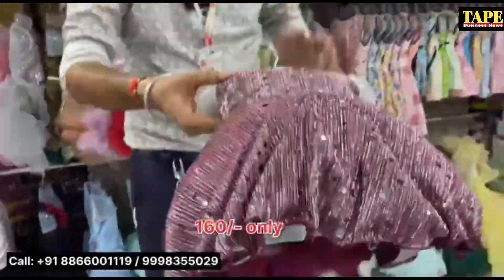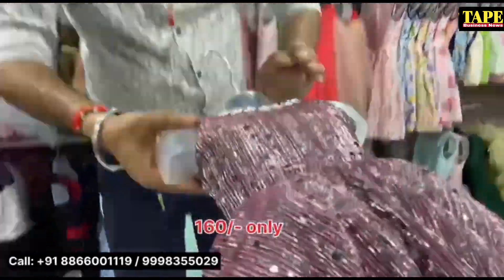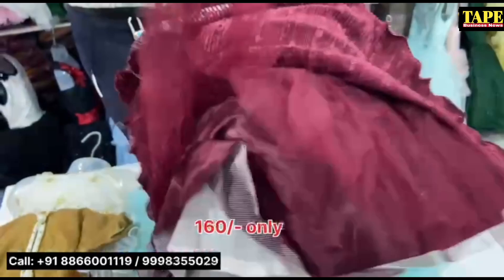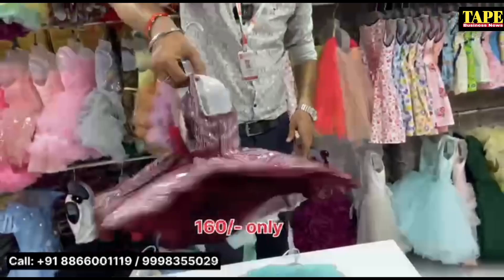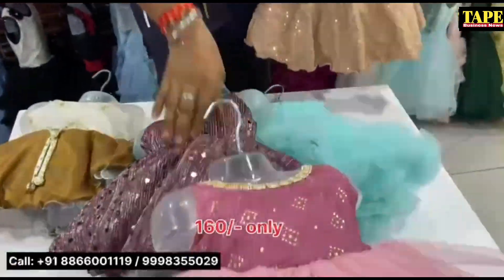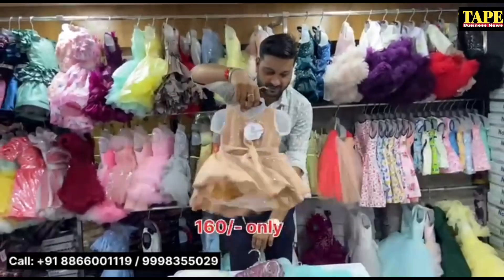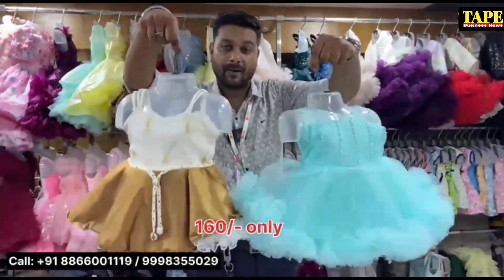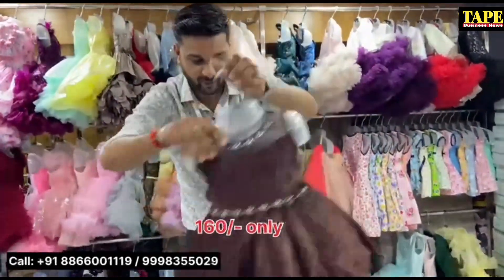Kids ethnic wear | kids wear wholesale market in surat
👇2nd channel link 👇 यहां से अलग मैन्युफैक्चर होलसेलर की विडियो हमारे दूसरे चैनल पर मिलेगी 👇

in this video, Mansoon Sale Offer - If you want purchase kids wear or kids ethnic wear for girls and boys with wholesale price, you will get very cheapest wholesale price kids wear collection then come in Ajit Zone Surat, approx wholesale price 40-50% discount Kids clothes wholesale market surat.

Shree Sawaliya Silk Mills,
Address:-Shop no.7054 to 7059
B-wing,7th floor,
Raj textile tower
Opp.bhaktidham temple,
Saroli,Surat 395010 (Gujarat)